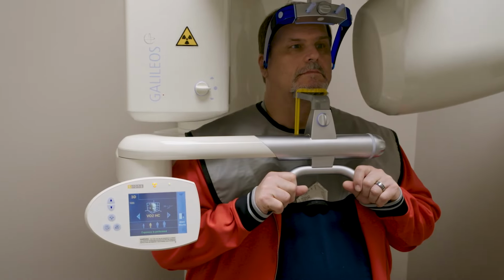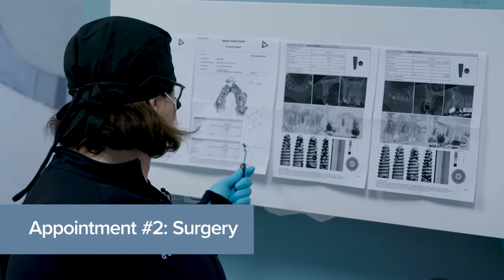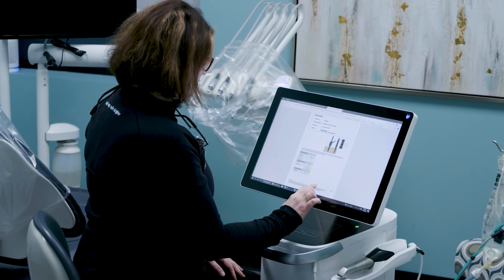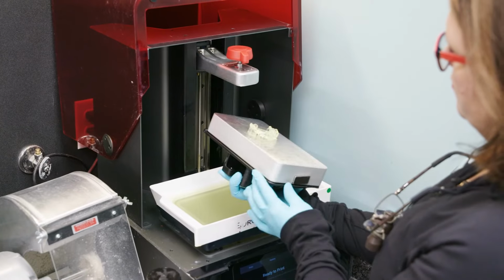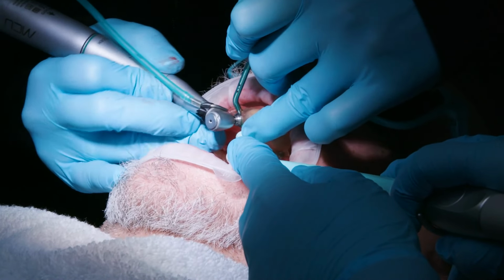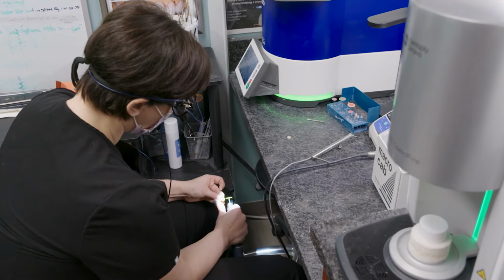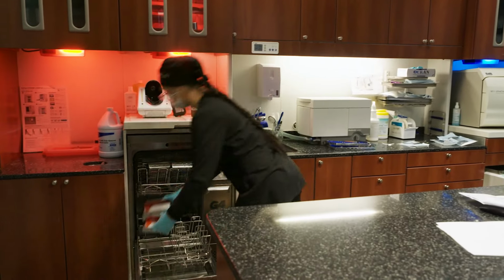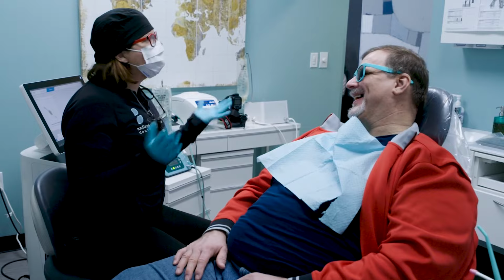Inside Look: Guided Implant Surgery in the General Practice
Placing dental implants doesn’t have to be scary — or complicated. In this video, we sit down with Dr. Kristine Aadland, a general practitioner, as she documents her patient, Eric’s, journey to a healthier, more confident smile using guided implant surgery, and shares how this procedure has helped enhance and streamline her practice.